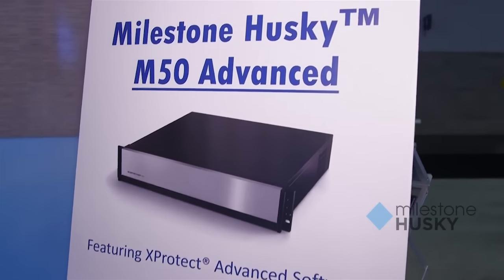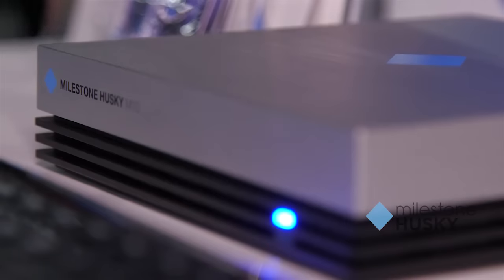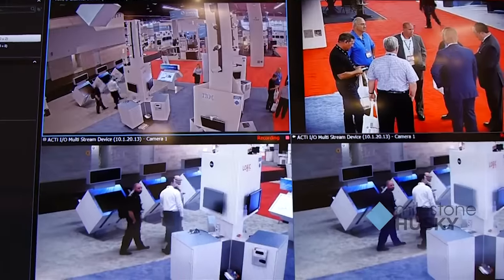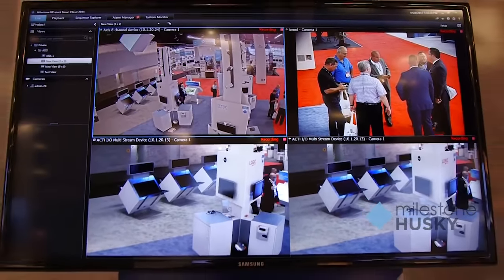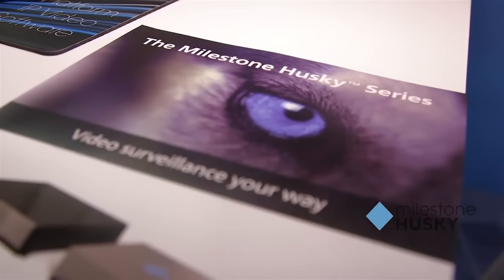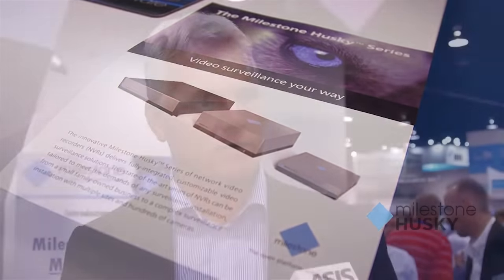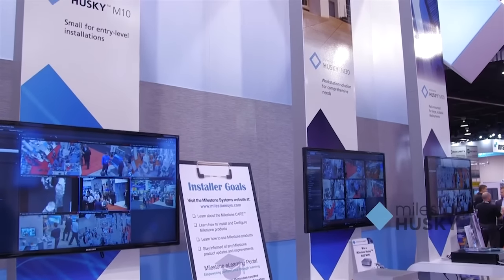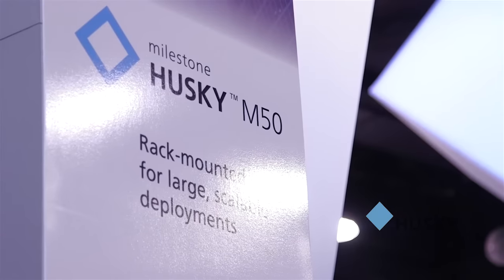Introducing the Milestone Husky™ M50 Advanced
Watch this video from ASIS with Milestone VP of Incubation and Ventures, Lars Nordenlund Friis, as he introduces the latest edition to the Milestone Husky product family, and talks about the advantages and capabilities of an all-in-one surveillance solution based on our premium Milestone XProtect software.